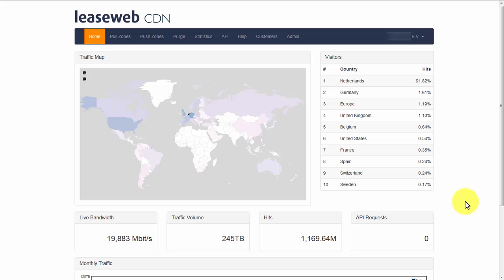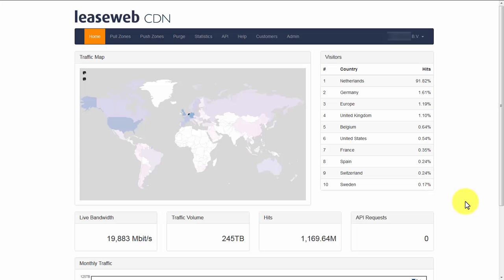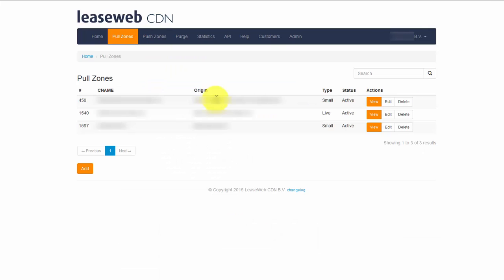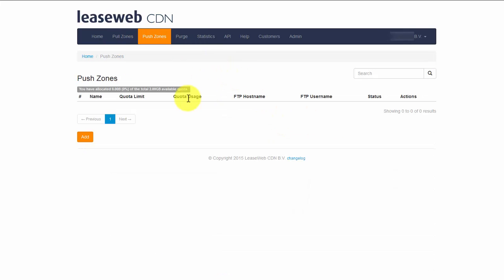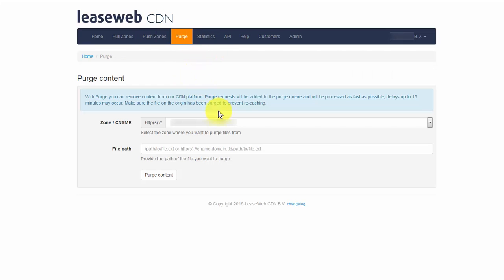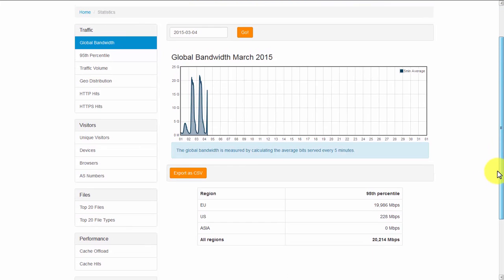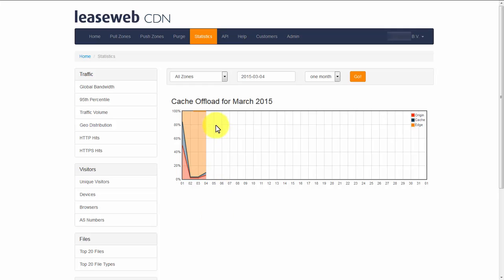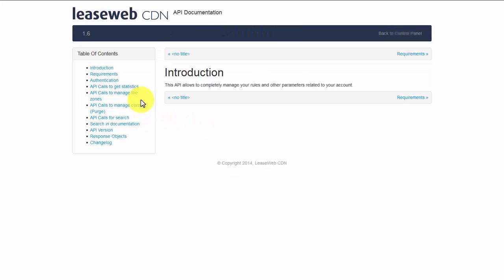LeaseWeb CDN Tutorial #1: Dashboard introduction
This video briefly shows you the extensive functionality of our easy-to-use CDN control panel.

LeaseWeb CDN is dedicated to speeding up your website and offloading your origin. It has a global presence with massive infrastructure and network capacity.